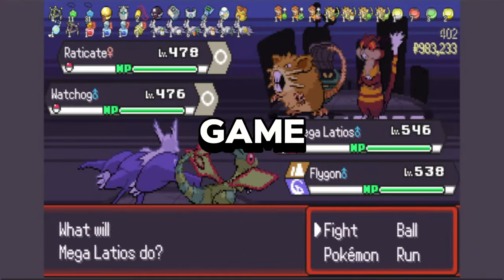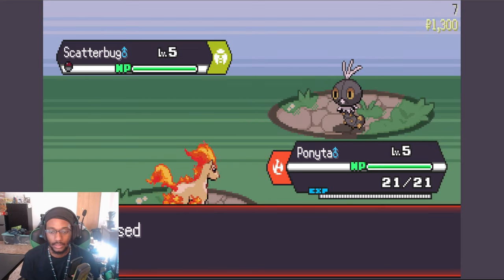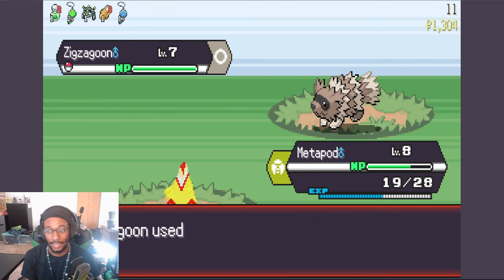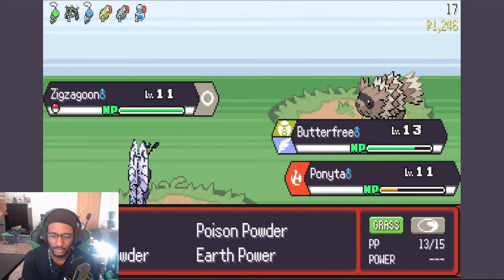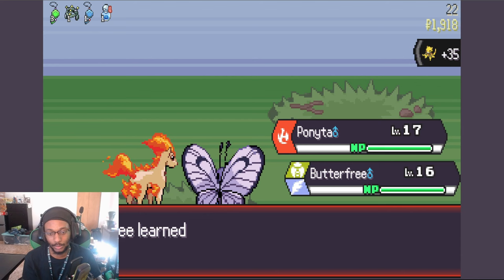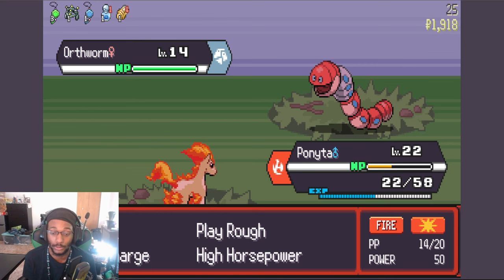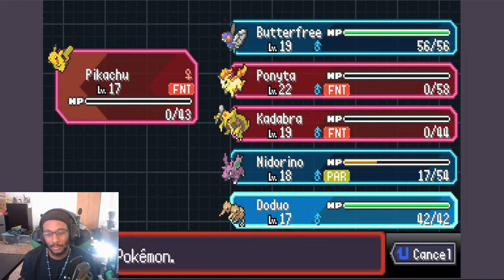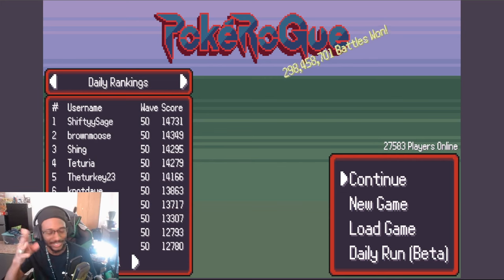Can You Beat PokéRogue using ONLY GEN 1 POKEMON?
Embark on a unique challenge in PokeRogue! Join me as I test my skills and strategy using only Generation 1 Pokémon in PokeRogue's Classic Mode. Can the original Kanto Pokémon stand the test of time and lead us to victory?